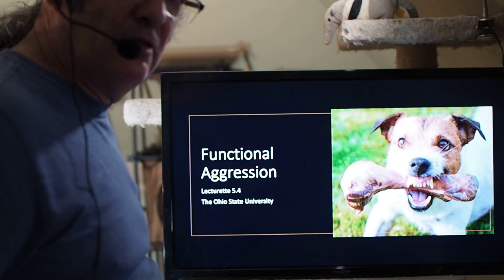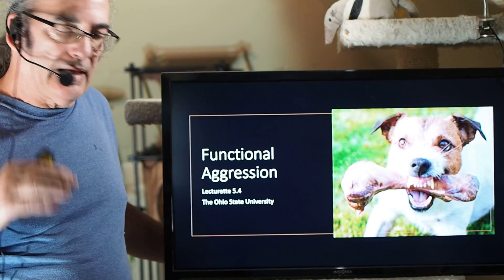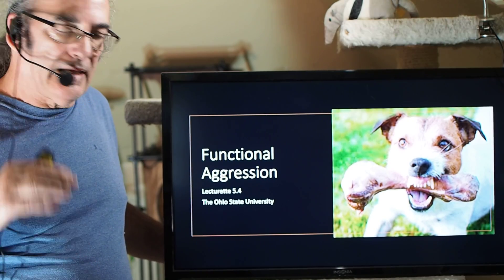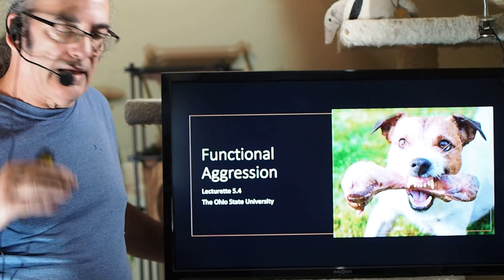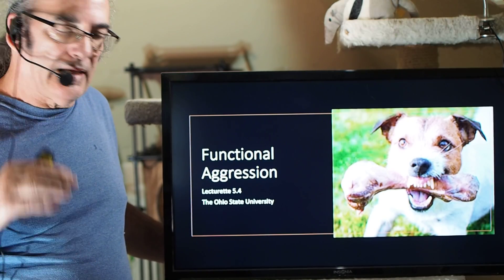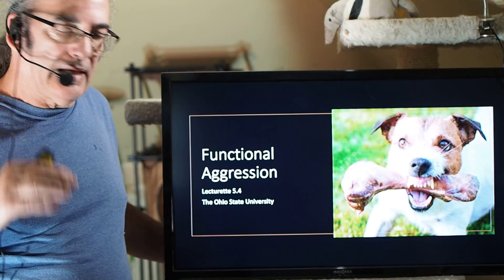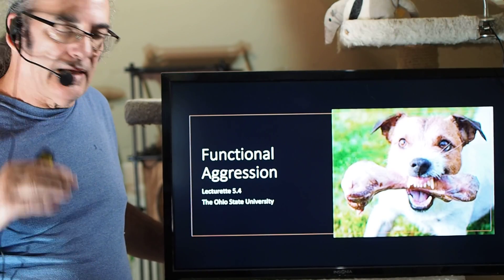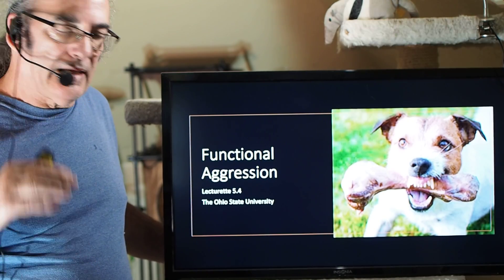Psych 2367 5 4 Functional Aggression